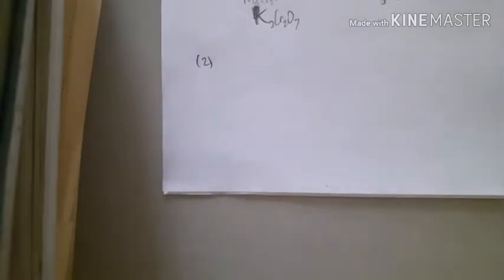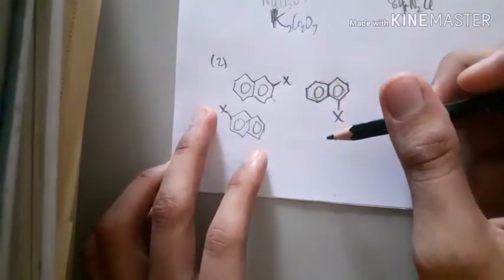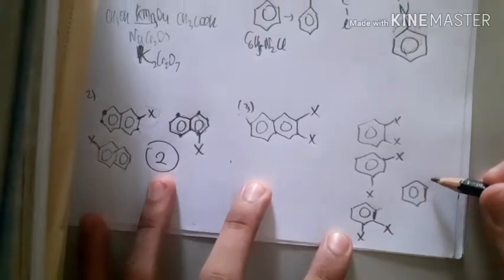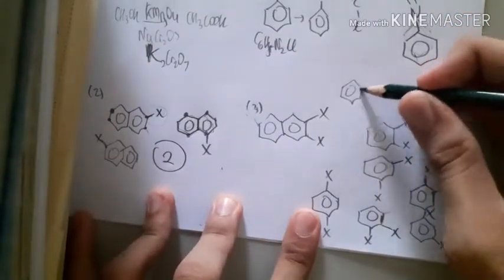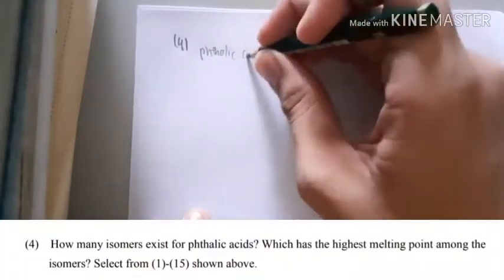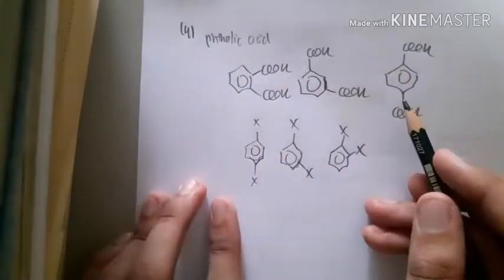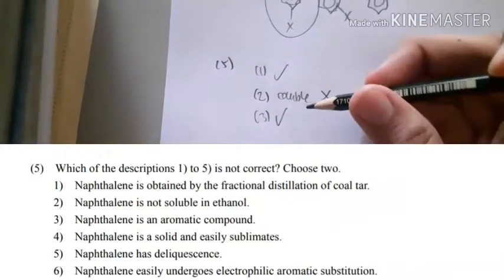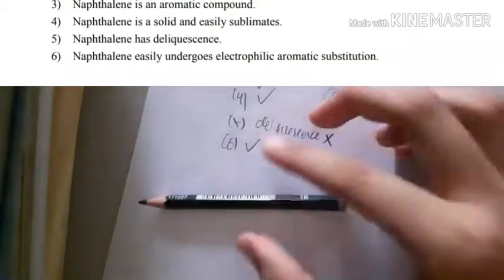MONBUKAGAKUSHO 2016 CHEMISTRY PART 5 (No. 2-6) Undergraduate Student